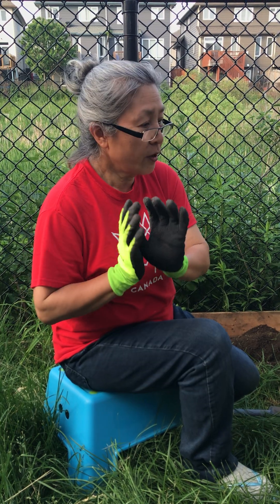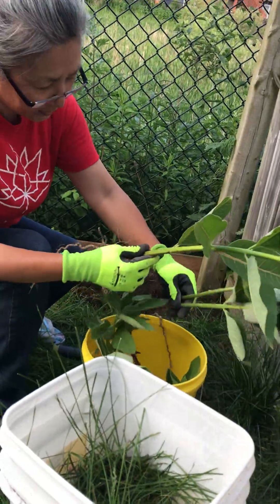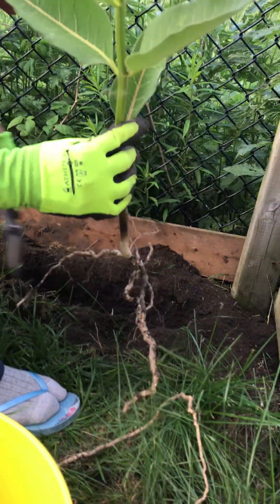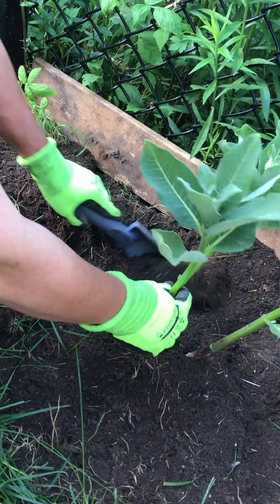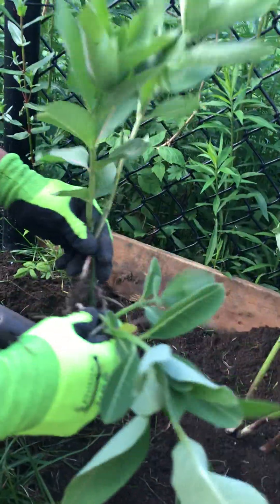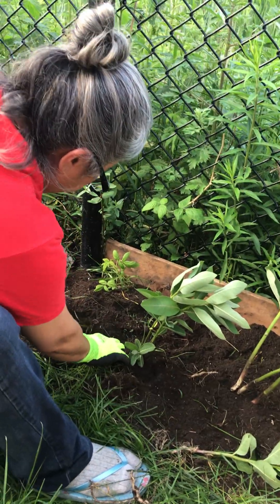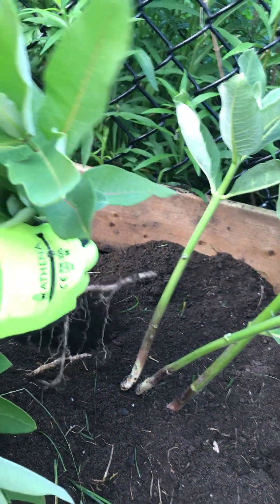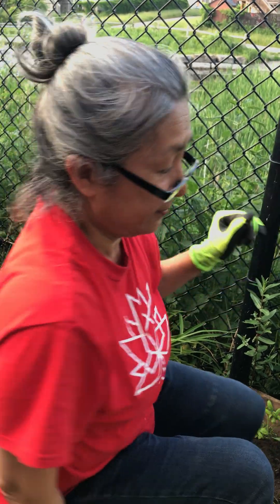PLANT MILKWEED/Native/@plantladytes2175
Plant native plants 🌱 for pollinators.